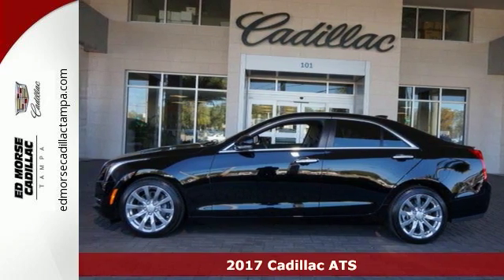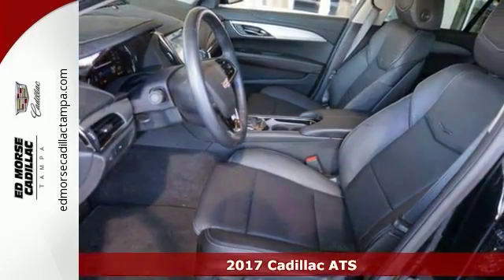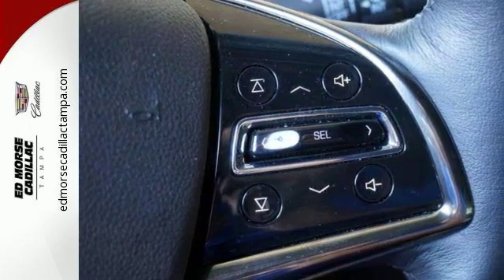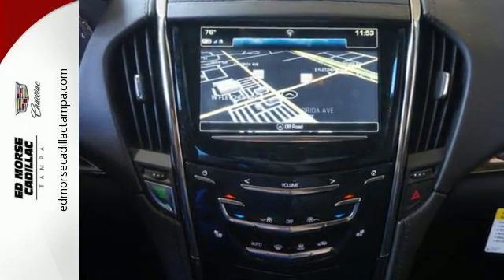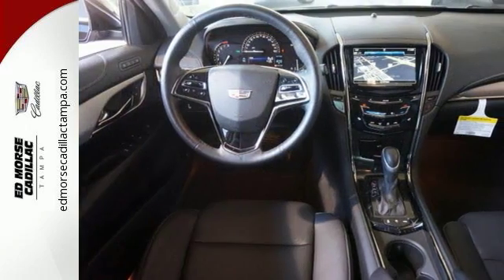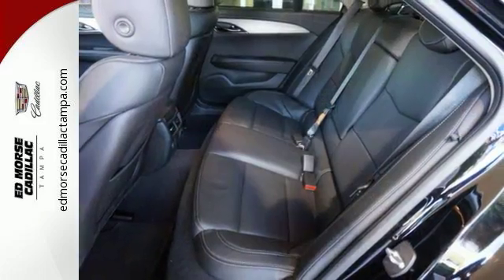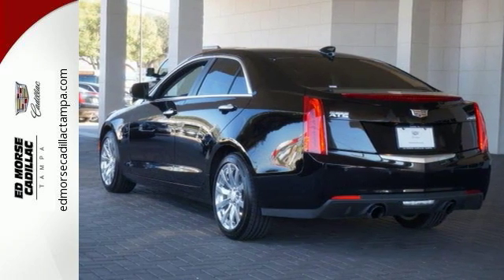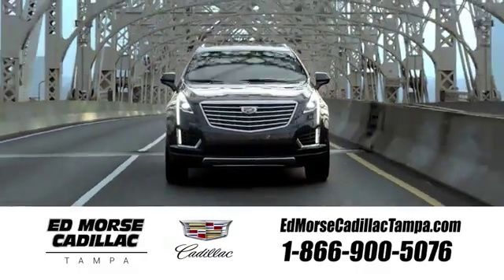New 2017 Cadillac ATS Tampa FL St. Petersburg, FL H0143361 - SOLD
Year: 2017
Make: Cadillac
Model: ATS
Trim: 2.0T Luxury
Engine: 2l 4 Cylinder Turbocharged
Transmission: RWD Automatic
Color: Black
Interior: Black
Stock #: H0143361
VIN: 1G6AB5RX7H0143361

Address:
101 East Fletcher Avenue